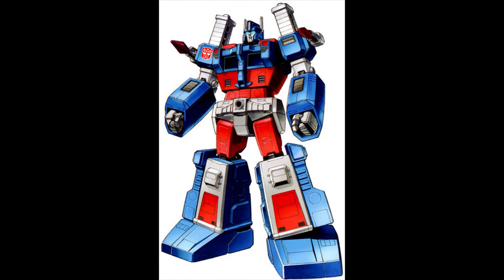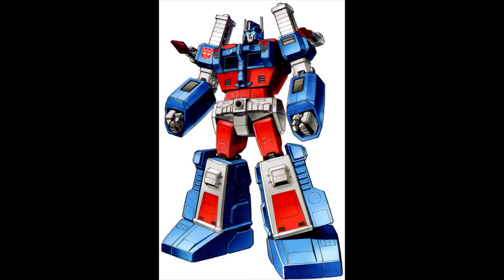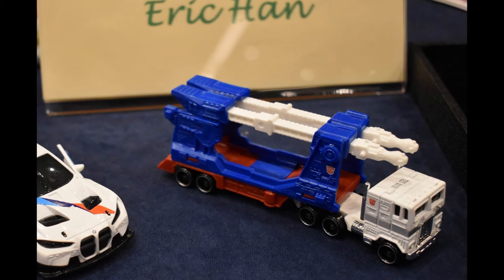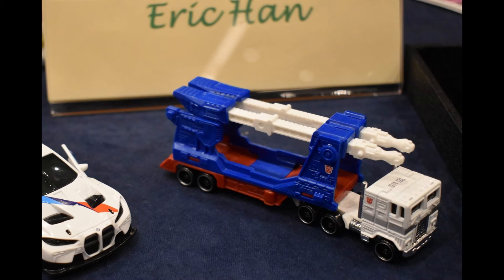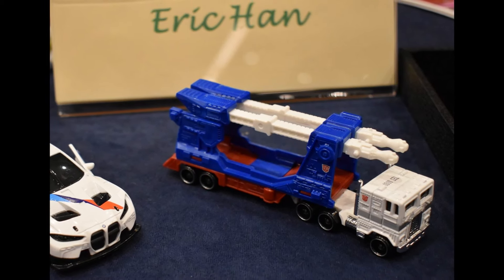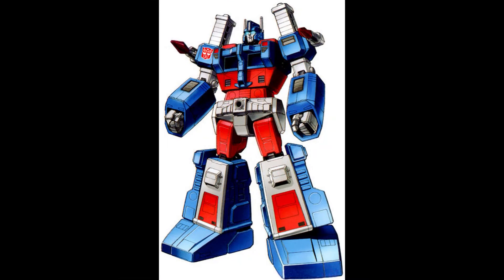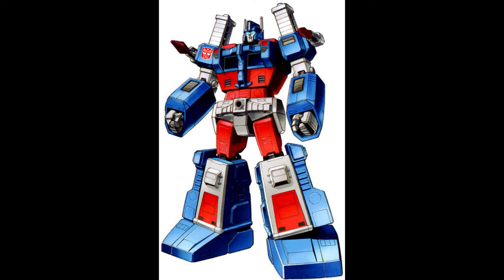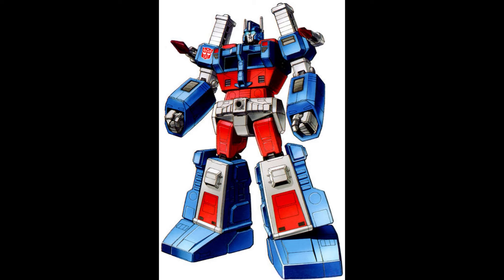Transformers x Hot Wheels Track Fleet G1 ULTRA MAGNUS First Look Revealed!!